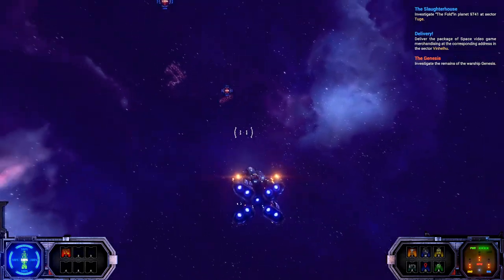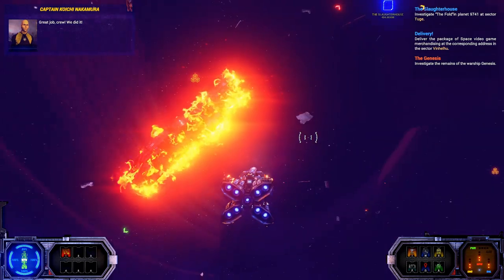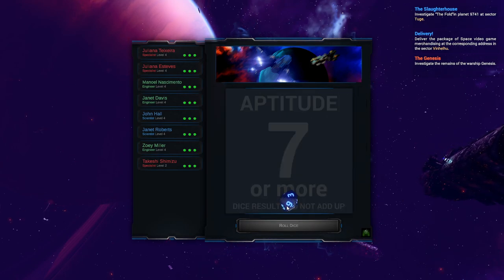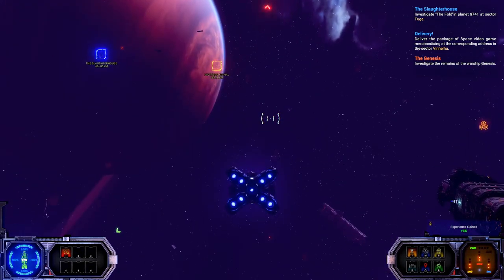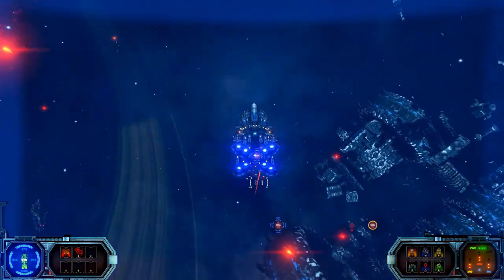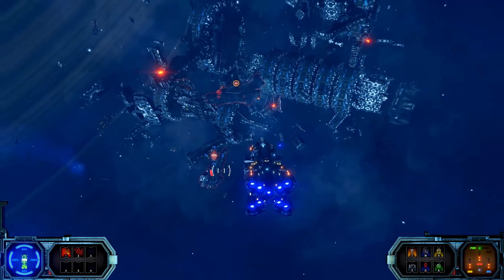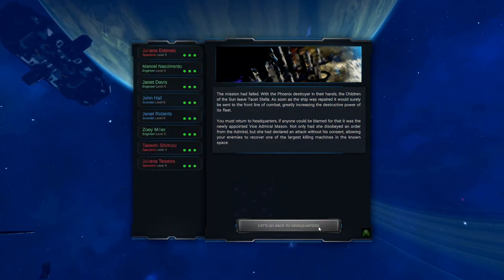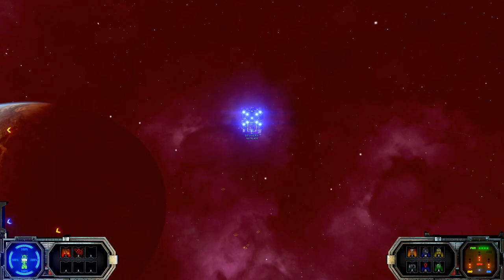Between the Stars Preview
Engage in your inner Star Trek captain fantasies with Between the Stars. With the introduction of Chapter 4 of the campaign, we've chosen a great time to preview this multi-genre space sim.

Between the Stars
Developer: Isolated Games
Publisher: Isolated Games
Platform: Windows
Release Date: 28 May 2019
Price:  $19.99 USD/$34.95 AUD